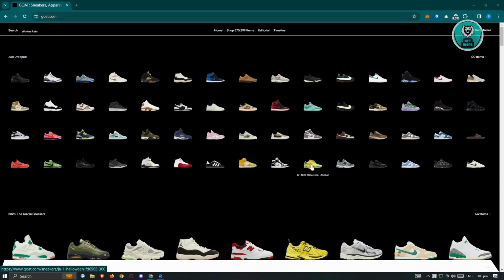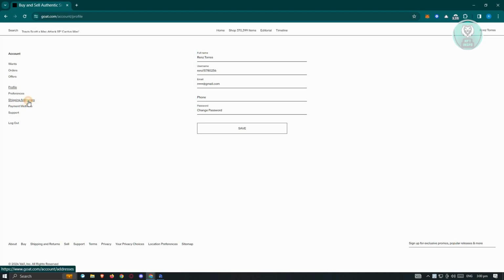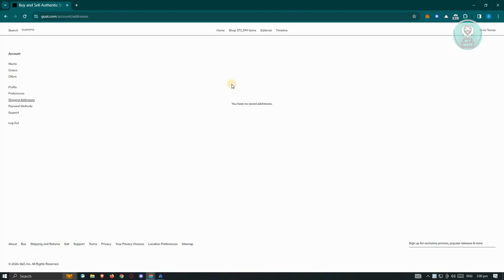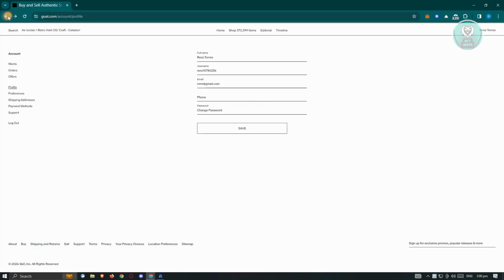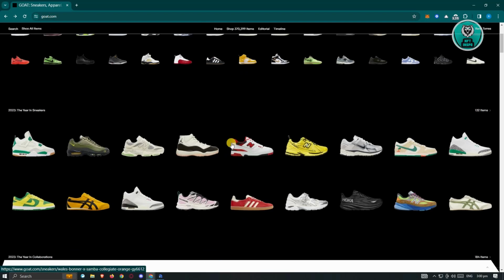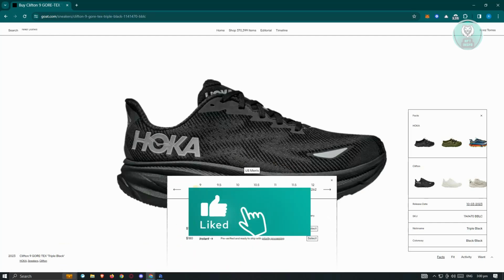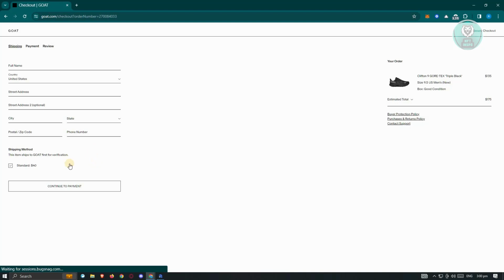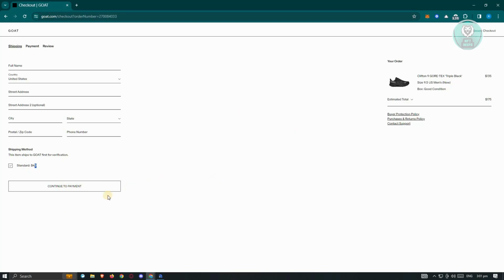How To Add Shipping Address On Goat (2025)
Adding a shipping address on Goat? This tutorial will walk you through the steps!